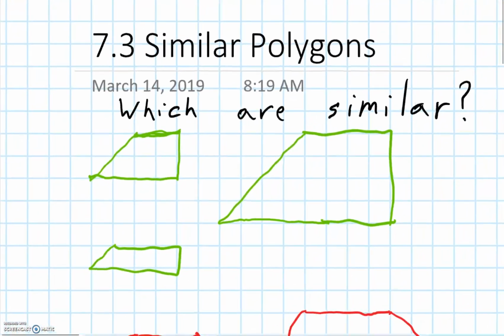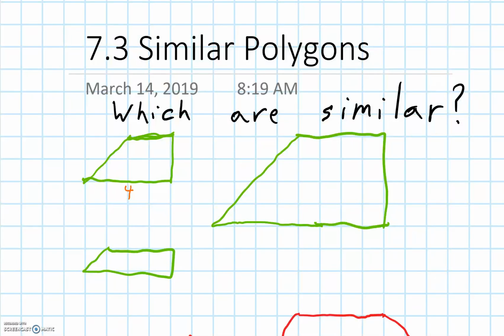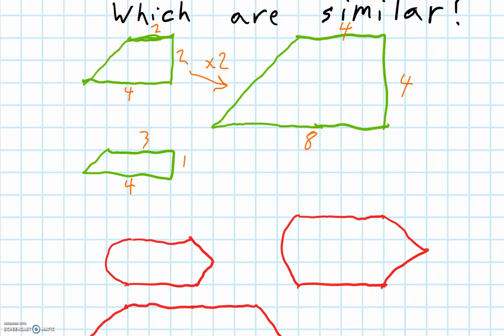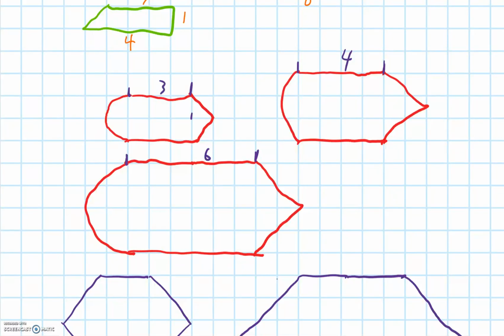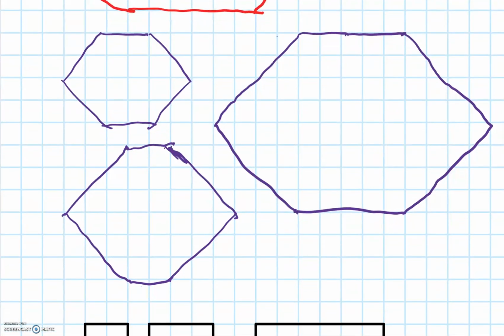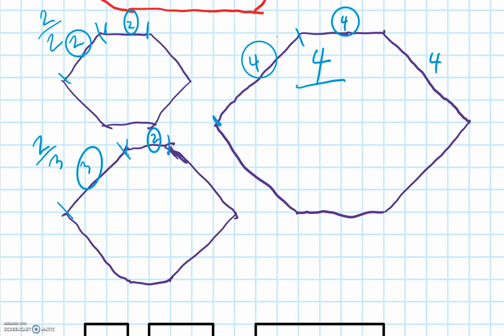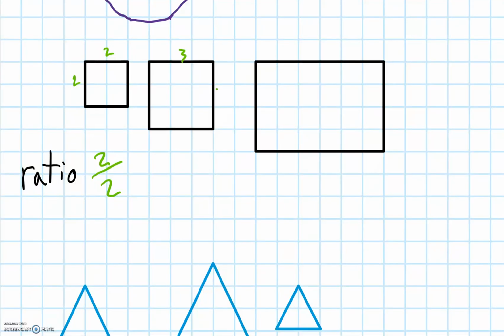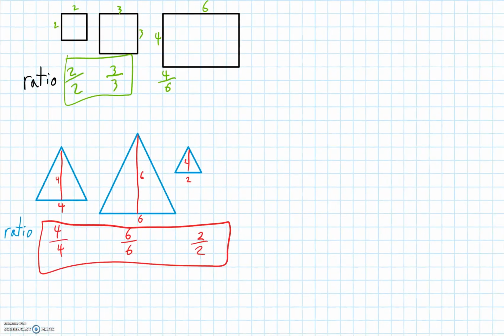7.3 Similar Polygons